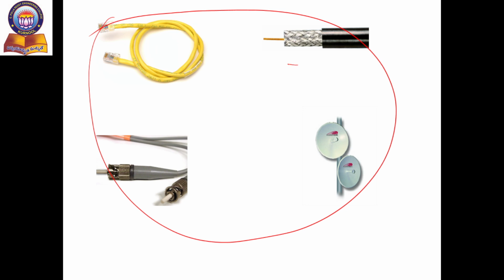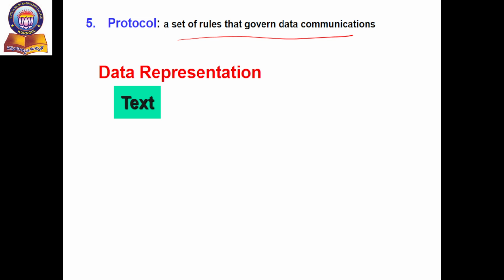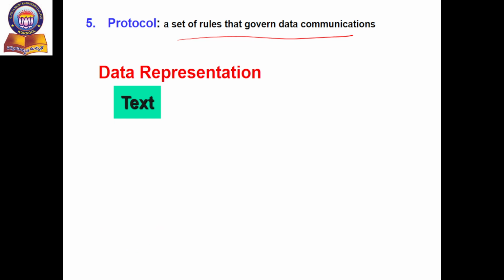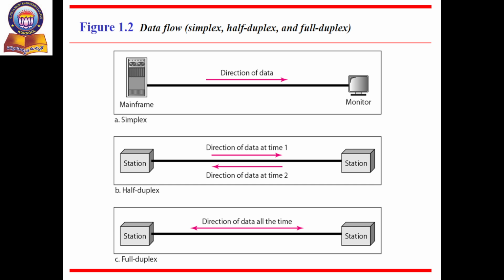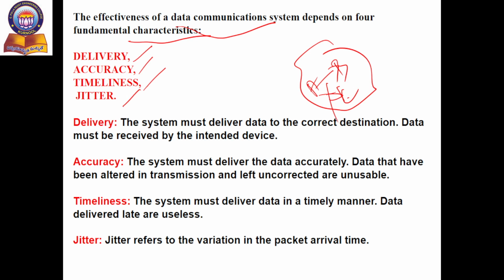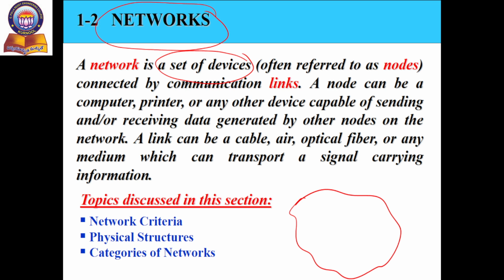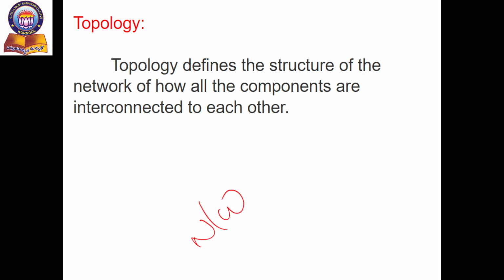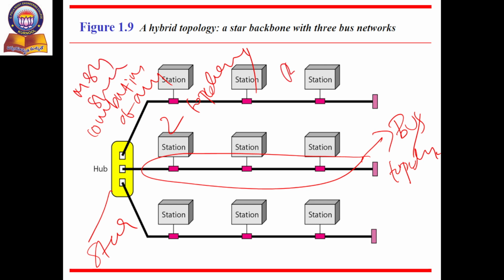Intoduction to Computer Networks